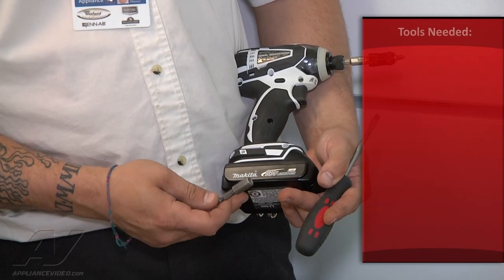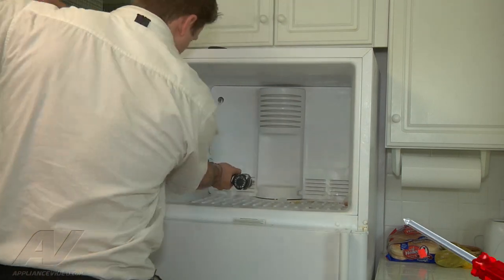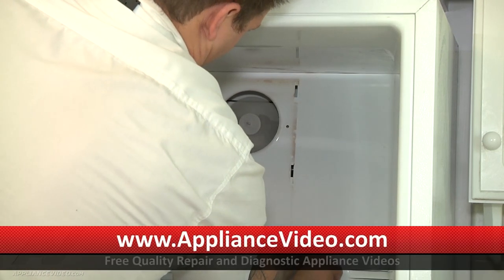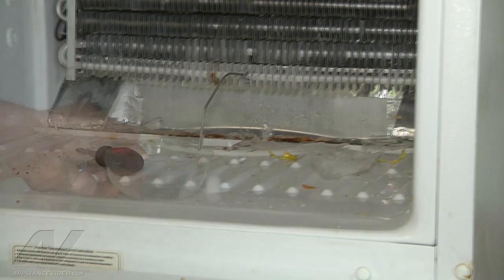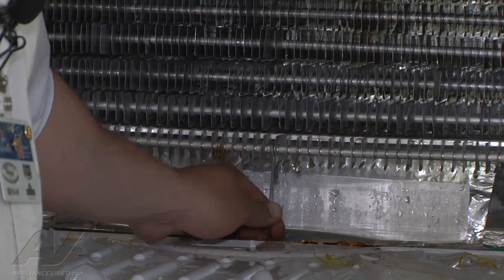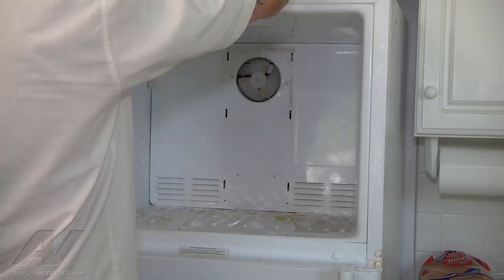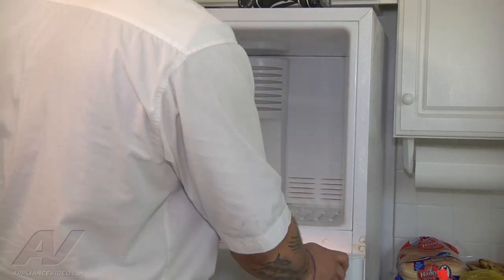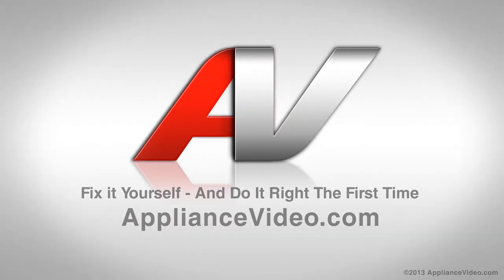GE Refrigerator Repair - Leaking Water Into Refrigerated Section - Drain Trough Diagnostics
This video shows you how to Repair a *GTS18TBSAWW GE Refrigerator WR17X12000 Drain Trough*
*Symptoms may include:* Leaking Water Into Refrigerated Section or Freezer leaking into refrigerator